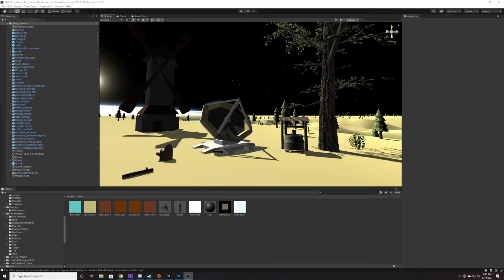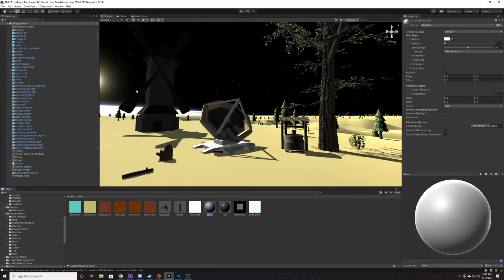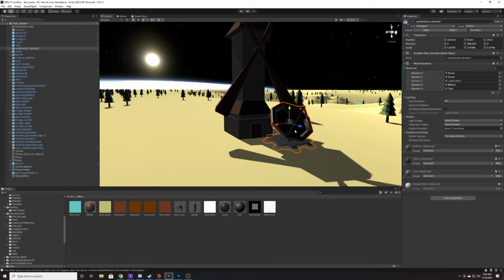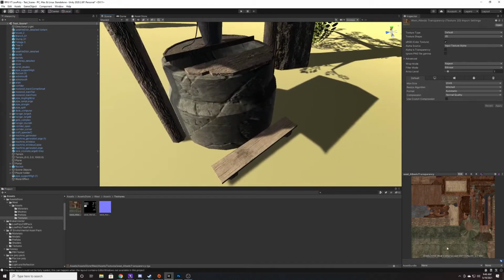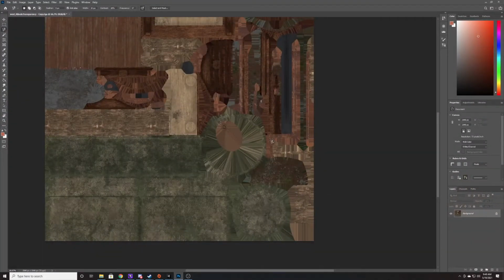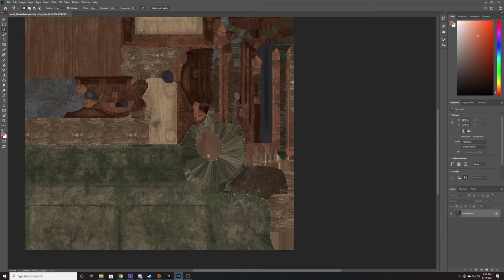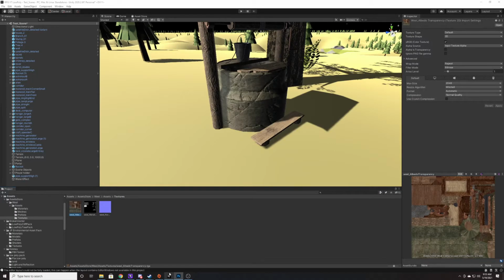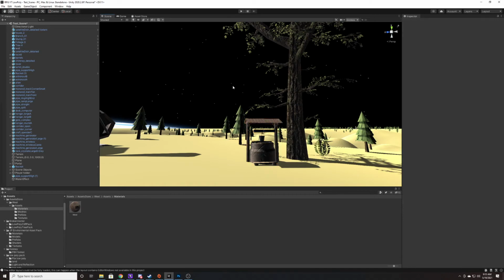How to Change ASSET ART in Unity | Unity Tutorials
Learn how to change asset pack art to create an immersive area for your game in unity.  Do you have any questions?  Let us know down below!